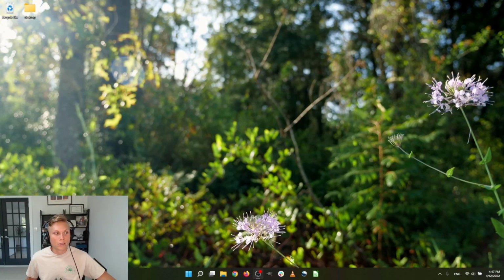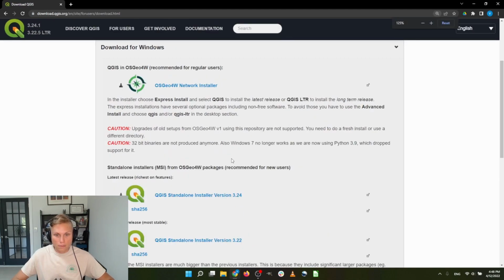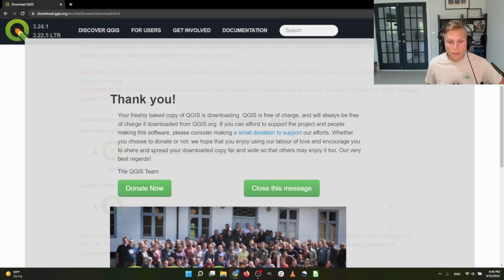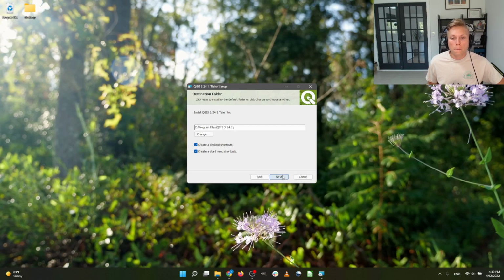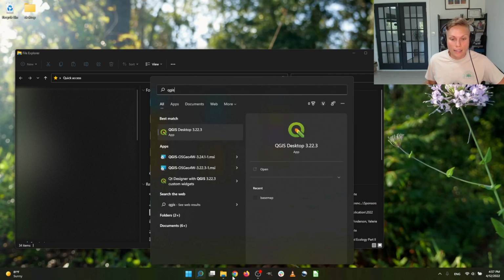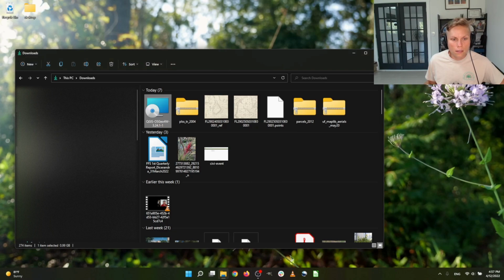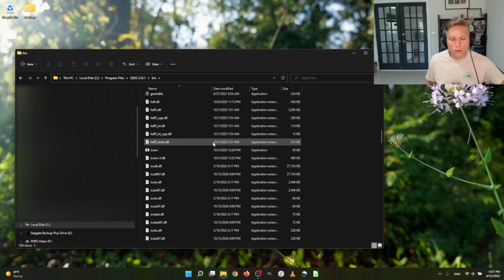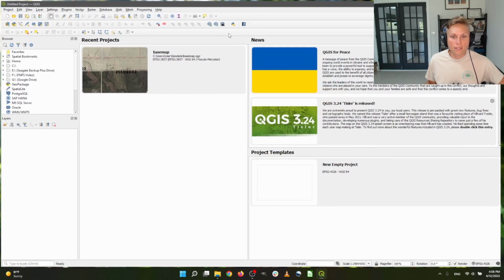How to download and install QGIS 3.24.1 in Windows 11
This video will teach you how to download and install QGIS using Chrome in Windows 11